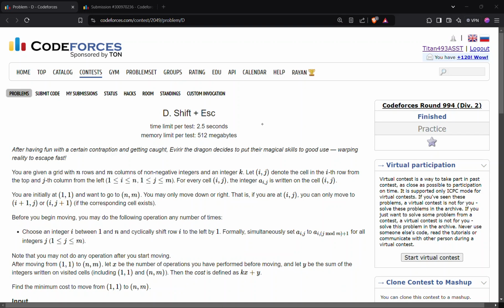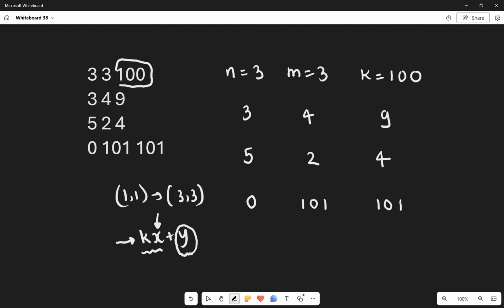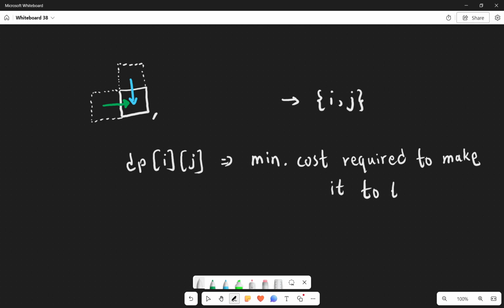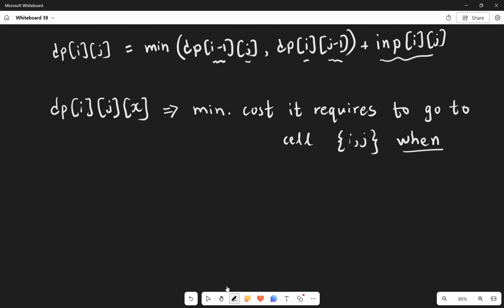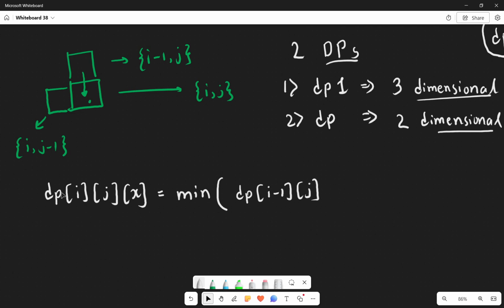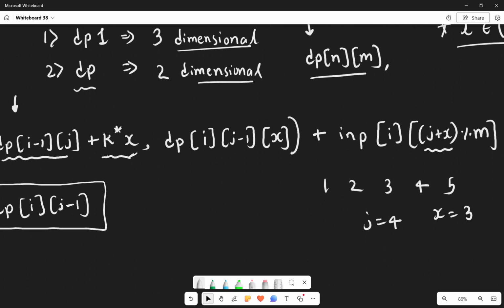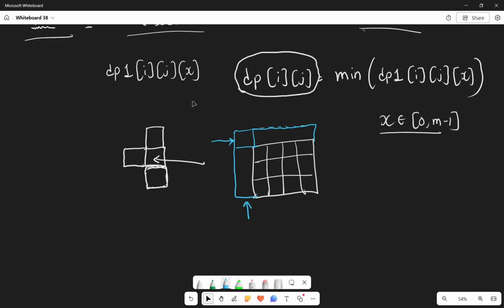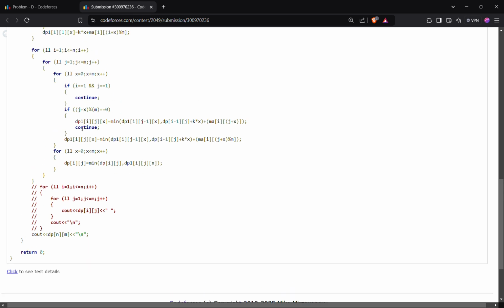Codeforces Day 27 Dynamic Programming || Codeforces Round 994 Div.2 D Shift + Esc Solution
0:00 Intro to Problem
4:10 Solution begins
32:00 Code Walkthrough